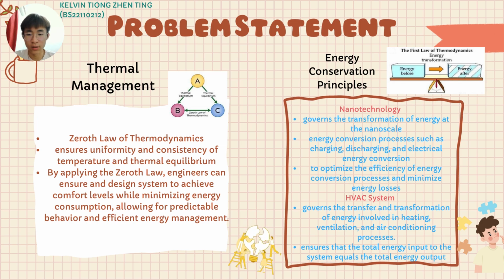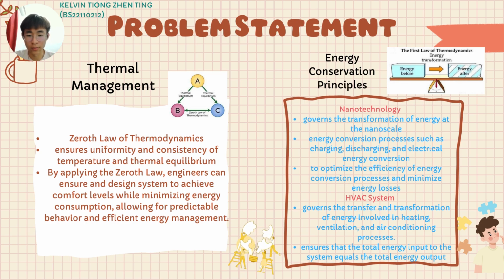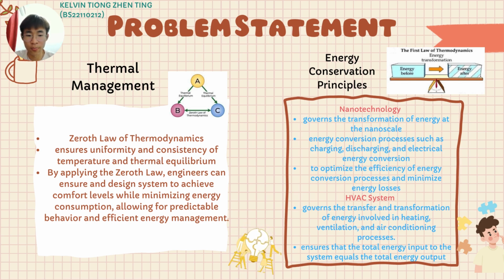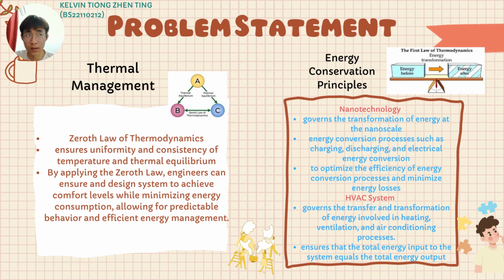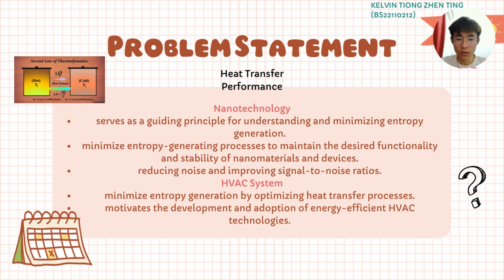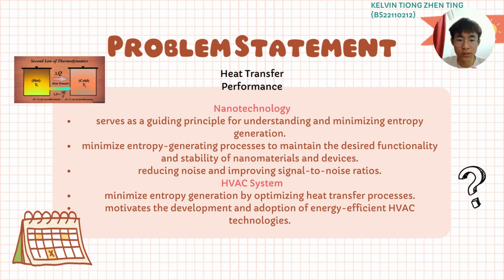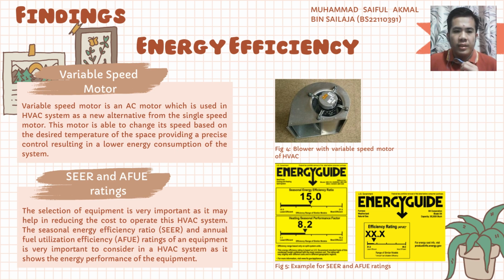THERMODYNAMICS APPLICATION: A COMPARISON BETWEEN NANOTECHNOLOGY AND HVAC SYSTEM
THERMODYNAMICS MINI PROJECT VIDEO
UNIVERSITI MALAYSIA SABAH
INDUSTRIAL PHYSICS YEAR 2
GROUP: 3

TEAM MEMBERS:
1. NORHIDAYAH BINTI ROSELY (BS22110052)
2. KELVIN TIONG ZHEN TING (BS22110212)
3. MUHAMMAD SAIFUL AKMAL BIN SAILAJA (BS22110391)
4. DAYANA NHATASYA (BS22110481)

HOPE YOU GUYS ENJOY AND LEARNED ABOUT OUR TOPICS BY WATCHING THIS VIDEO.